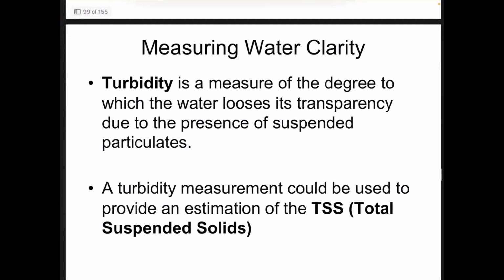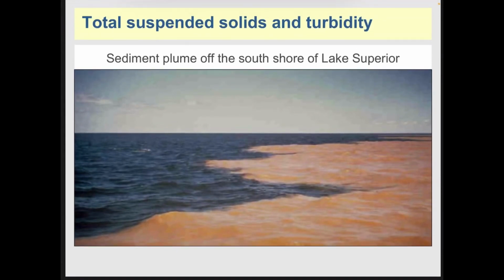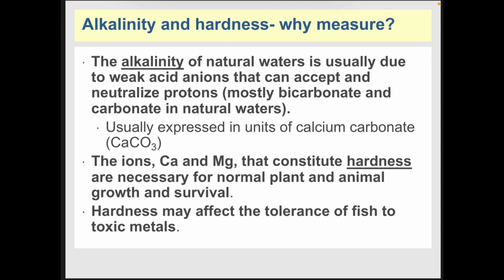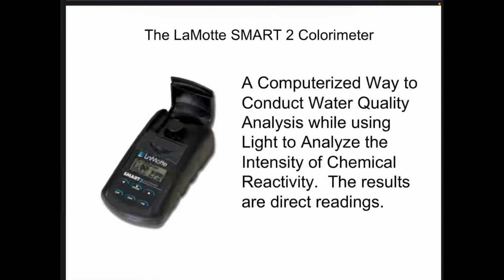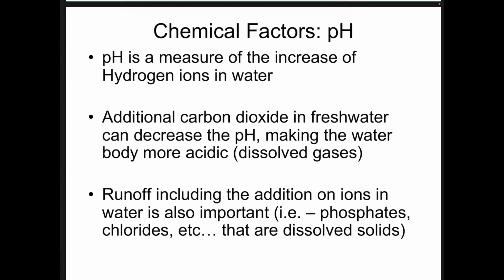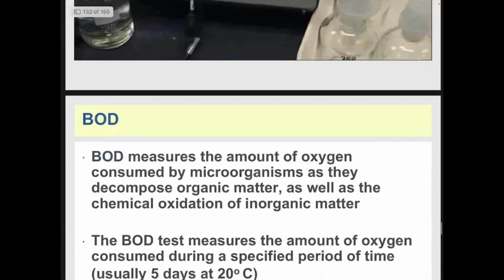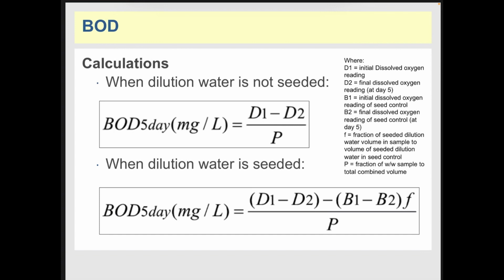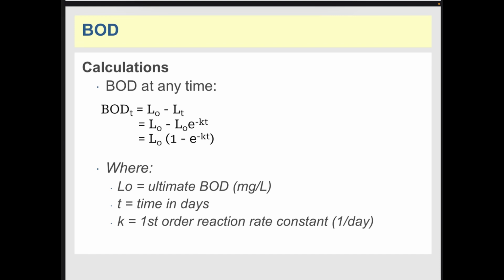Water Quality Factors and Parameters